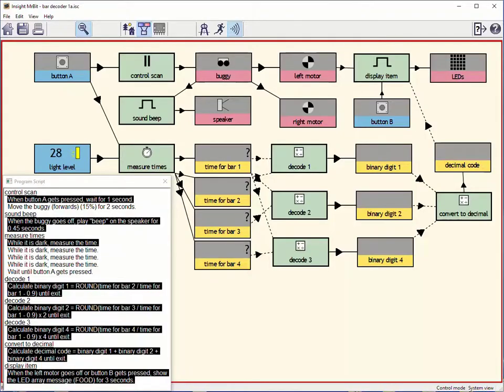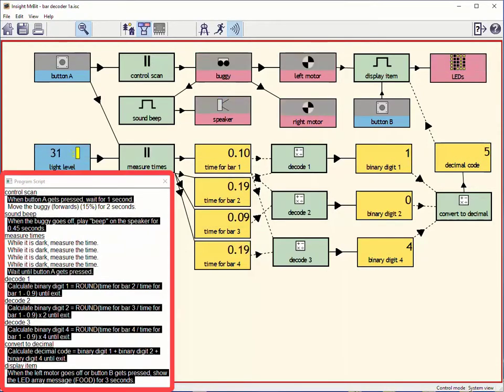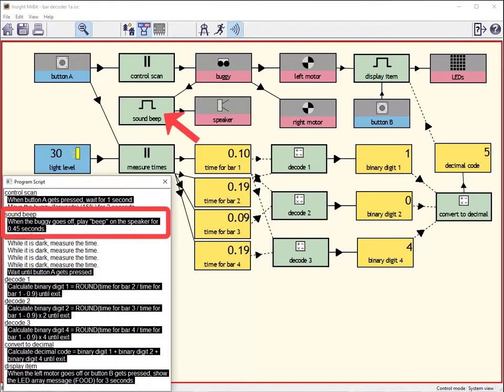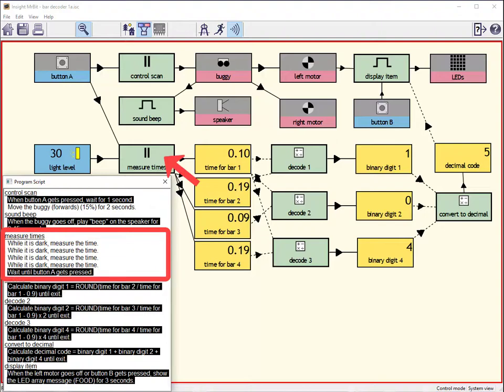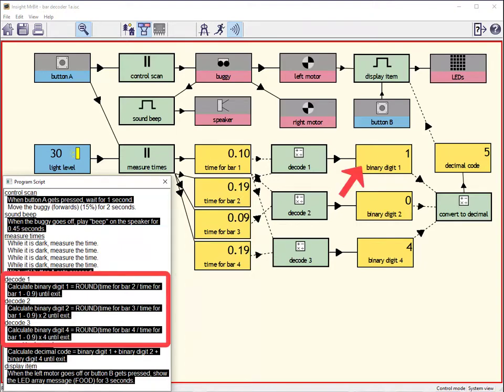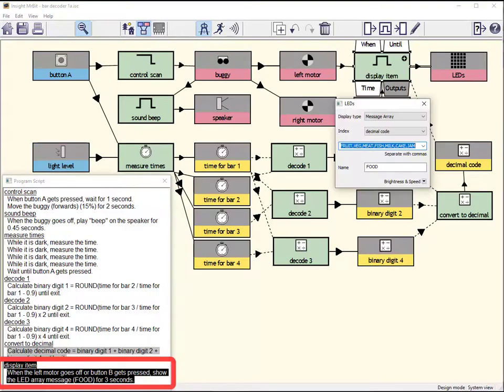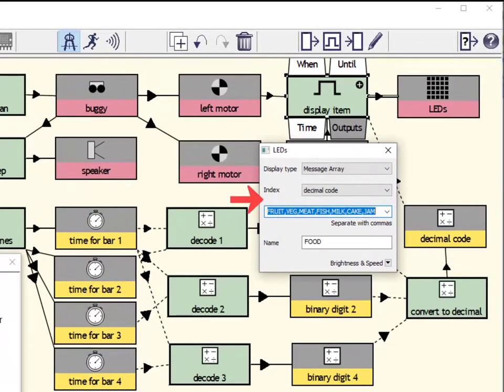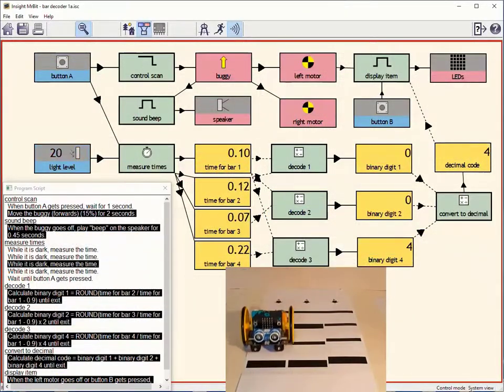A barcode reader project with the BBC micro:bit and Mr Bit coding software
This project simulates a barcode reader, the way in which it scans a pattern, converts it into a number and uses that to identify a product listed in a computer database.  The scanning process uses the line-following light sensors on the Kitronik :MOVE motor buggy, controlled by the BBC micro:bit.  A simple code pattern is made with four black lines of varying thickness on a paper base.  The micro:bit program records the time for the change in the light level as the buggy passes over each line.  The times for the lines are decoded into a binary code and converted into a decimal number.  That number becomes the index for the data array which lists the food items. Finally the item appears on the LEDs. All this is achieved using Insight Mr Bit coding software.  With all the program instructions in plain English, it is easy to understand and follow how it works.